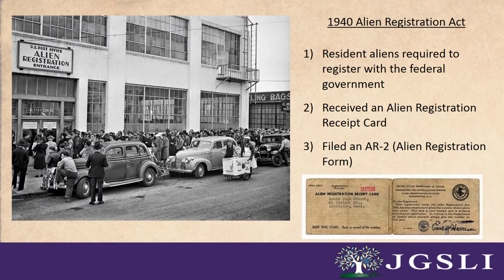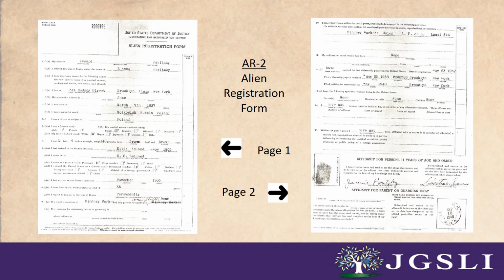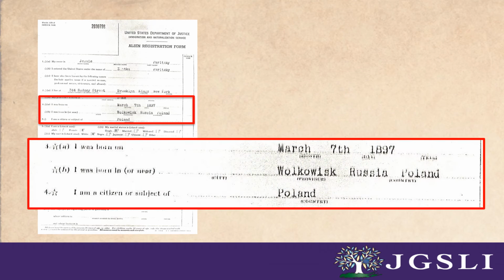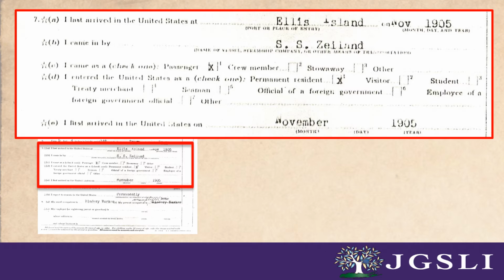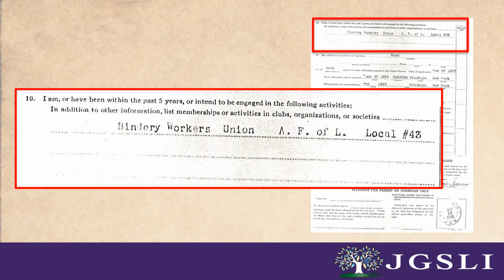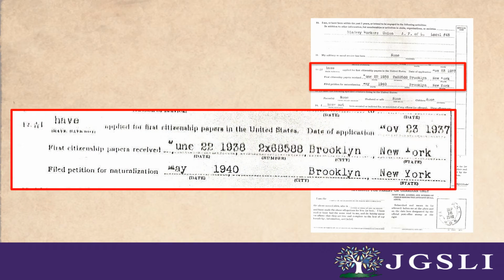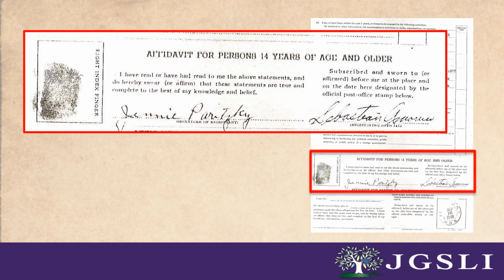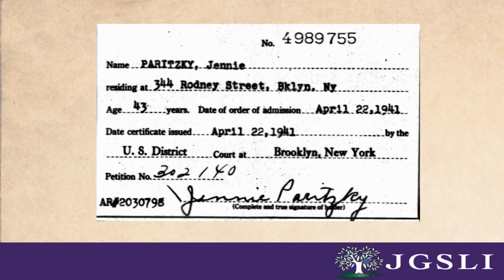15 Questions on an Alien Registration Form (AR-2)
Anyone who has found a Declaration of Intention or Petition for Naturalization knows how important that source document’s information can be.  But what if your ancestor wasn’t naturalized?  Is there another way to find out some of the same information…and more?  Well, the Alien Registration Form could be your answer.